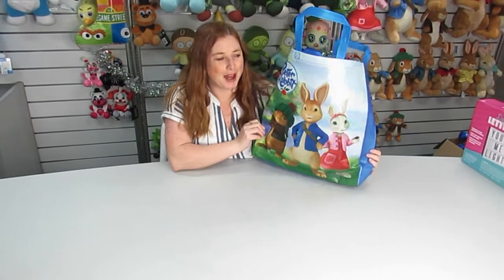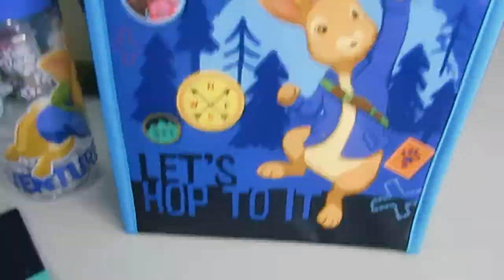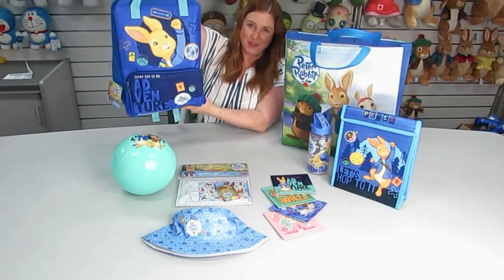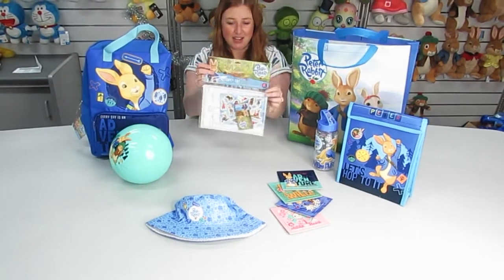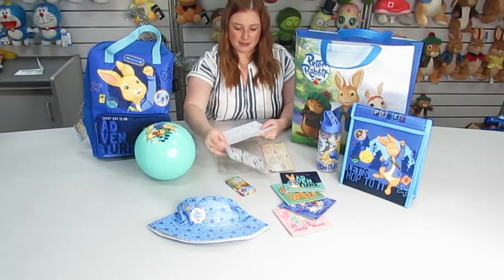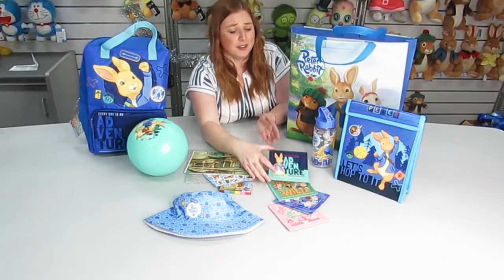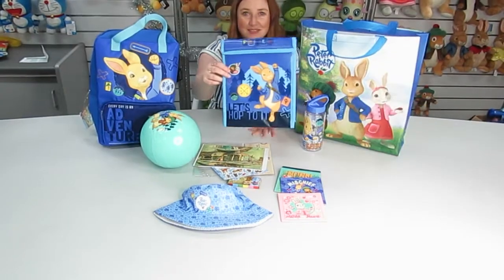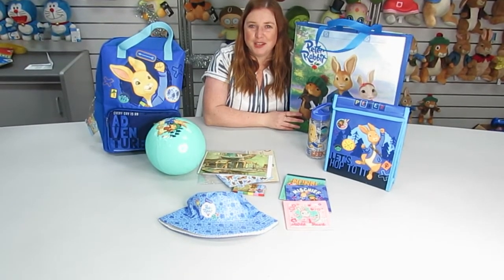Unboxing the NEW Peter Rabbit Showbag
Take a look inside the brand new Peter Rabbit Showbag. Includes a Backpack with handles, Ball, Drink Bottle, Activity Set, Bucket Hat, Puzzles and a Cooler Bag. Shop online at showbags.com.au